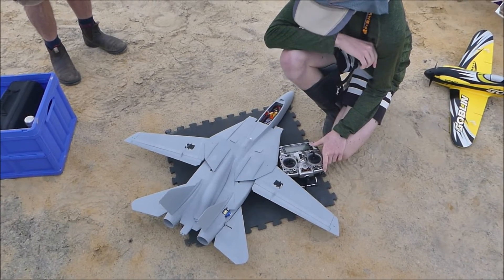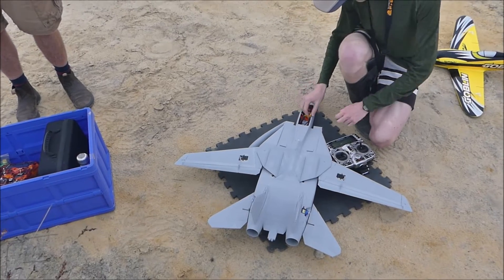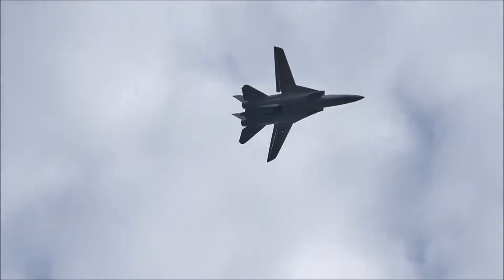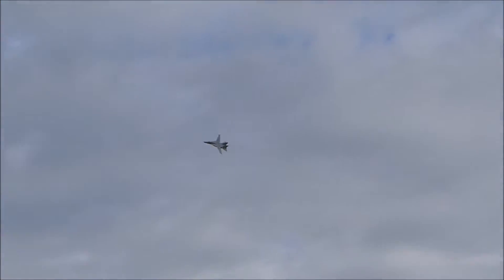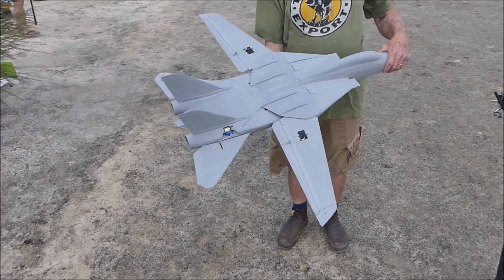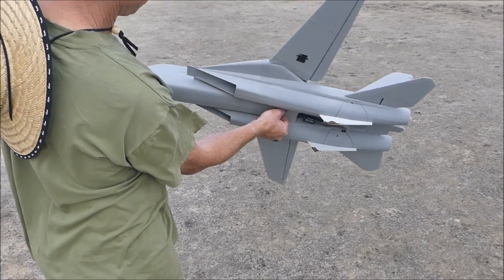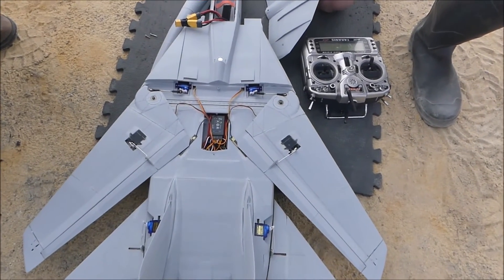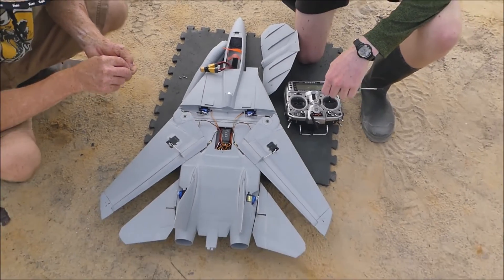3d-printed F-14 Tomcat Version 2 maiden flight LW-PLA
Dom has reprinted his Tomcat design in light weight PLA, now giving it more than 1:1 thrust to weight ratio. The original plane had Depron swing wings, but this version is fully 3d-printed. Let's see how it went...